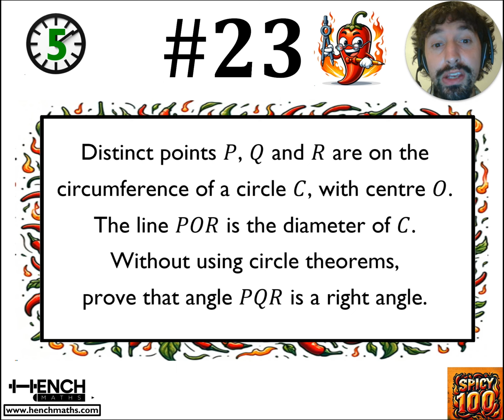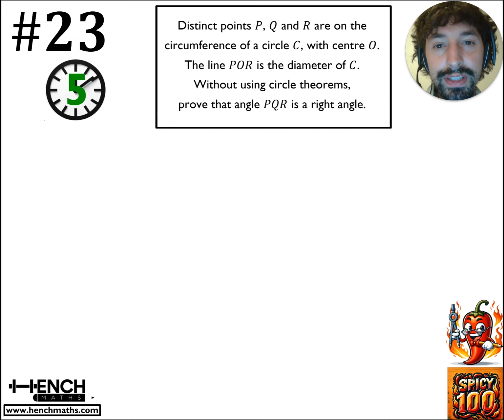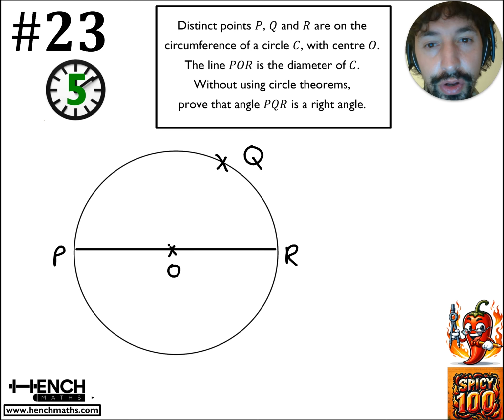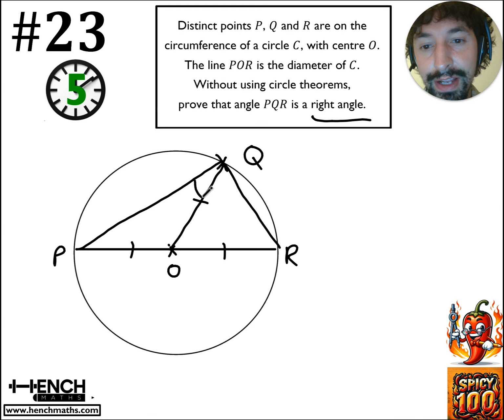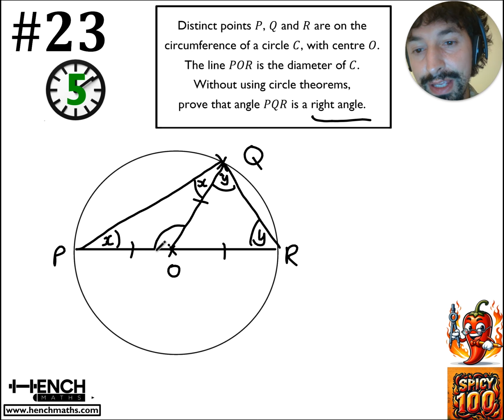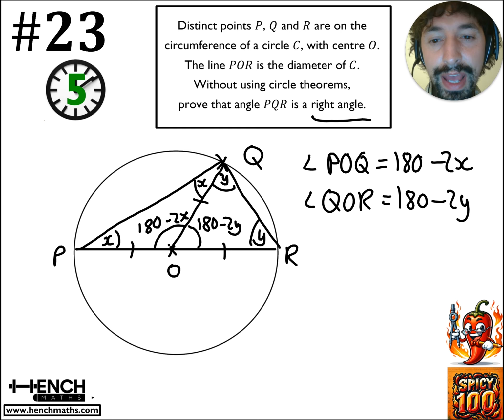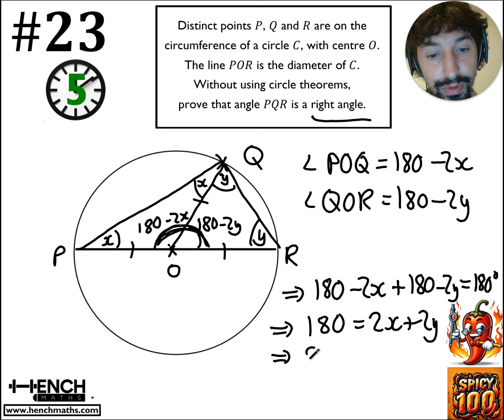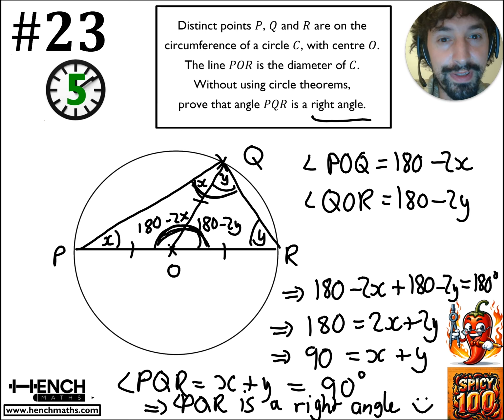GCSE Maths - SPICY 100: #23 Proving Circle Theorems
Question #23 from the @henchmaths SPICY 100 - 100 fiendishly difficult GCSE Maths questions for those students aiming for grade 9 in their GCSE Maths exams.

Question 23 involves 'Proving Circle Theorems'.

Good luck!